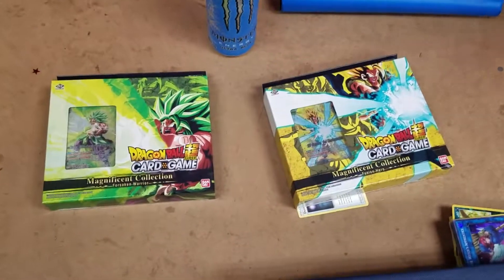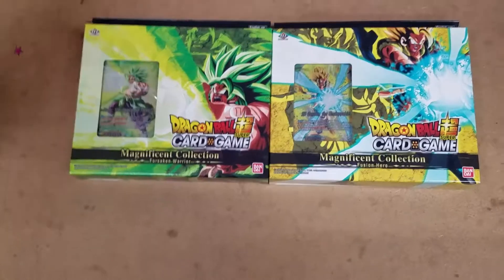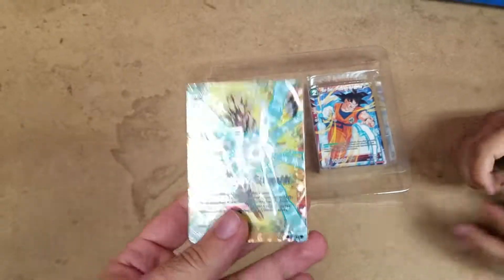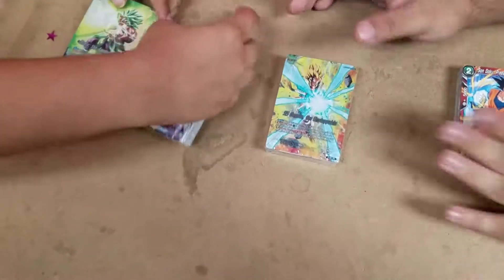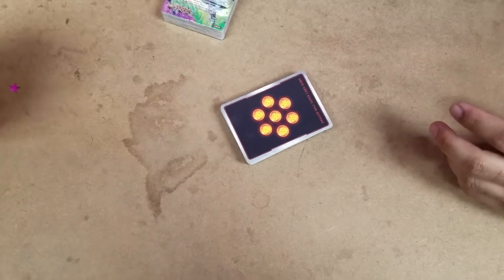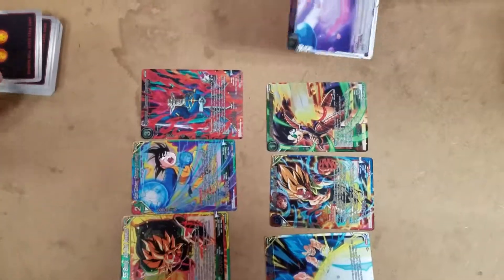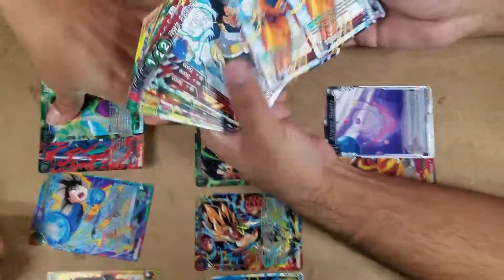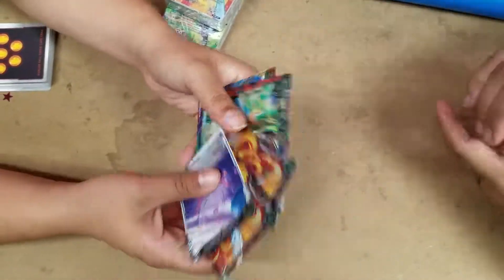When your first 3 pulls PLAY the Broly Movie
Absolutely stunning pulls from the Broly and Gogeta Magnificent Collection!!